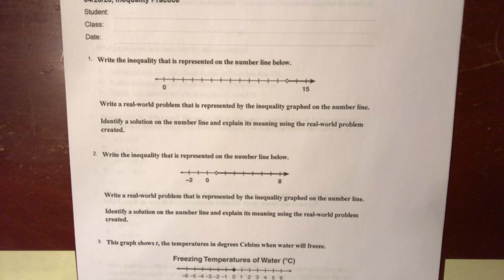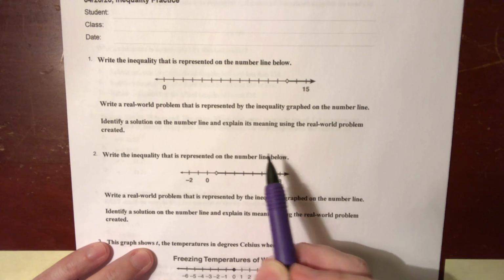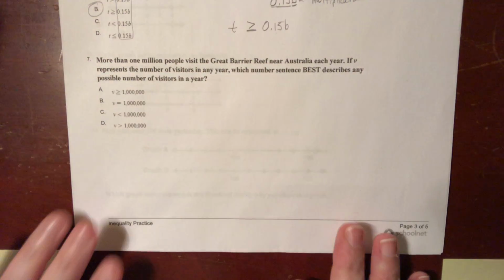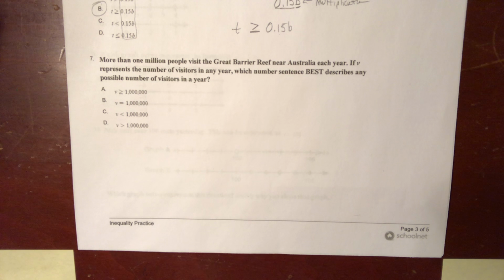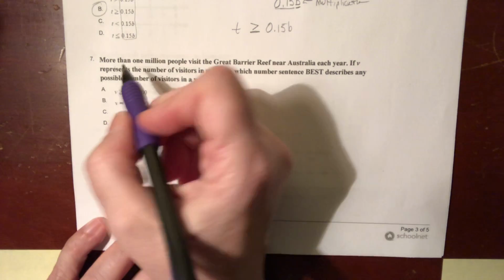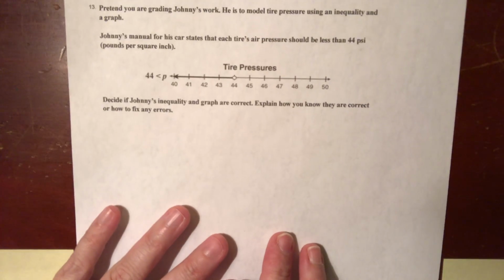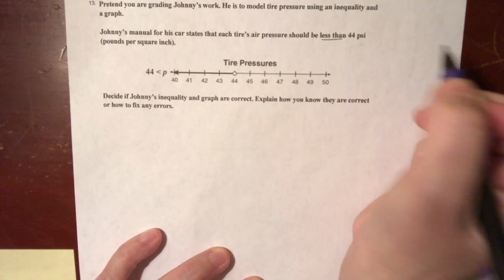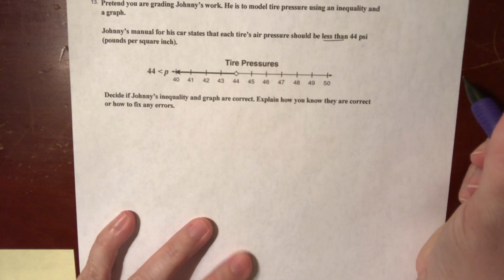Inequality Practice Solutions